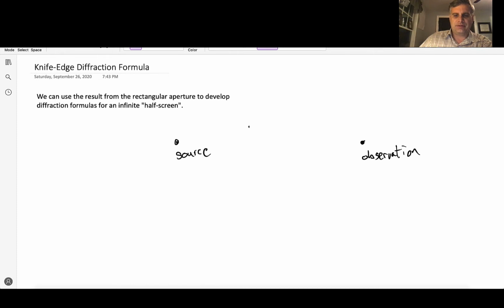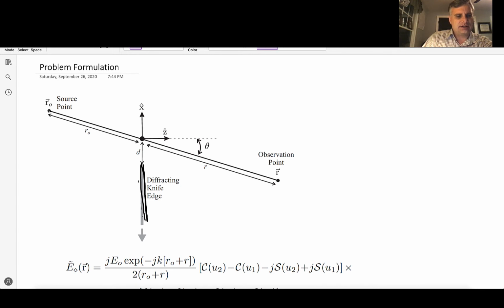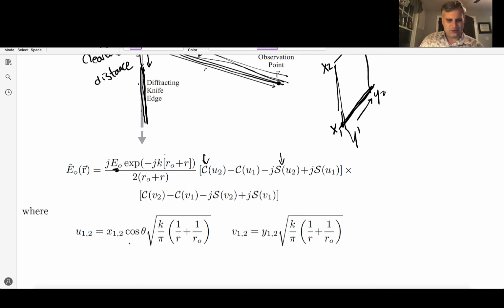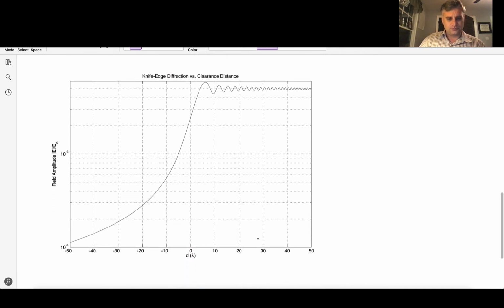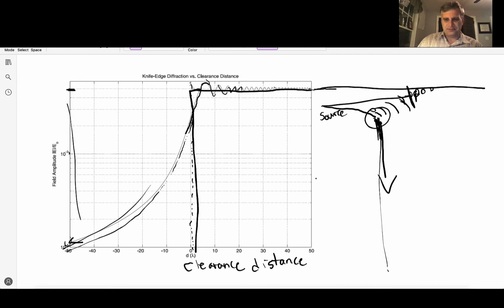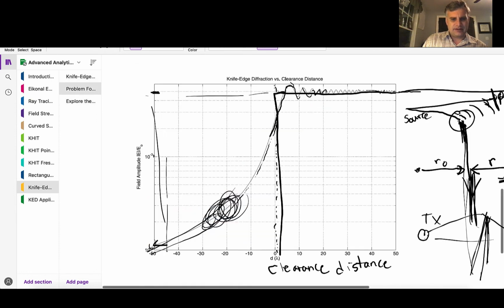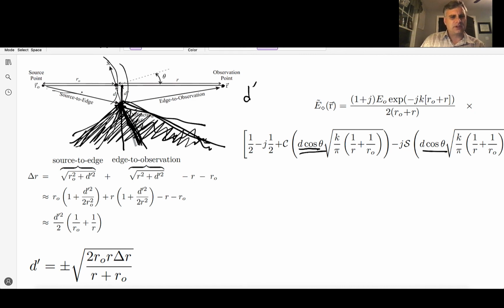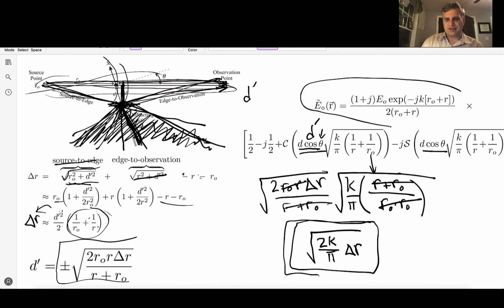POT06: Knife Edge Diffraction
In this lecture, we develop and describe one of the classical results from physics -- knife edge diffraction.  The result illustrates how diffraction differs from Geometrical Optics.